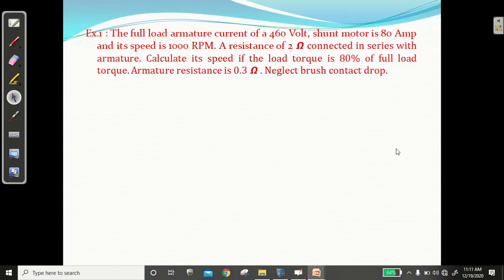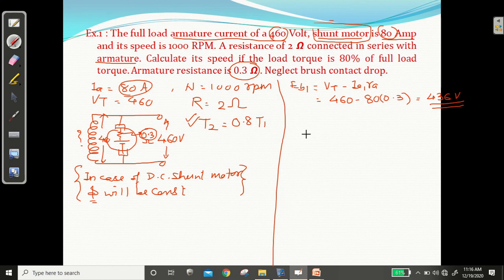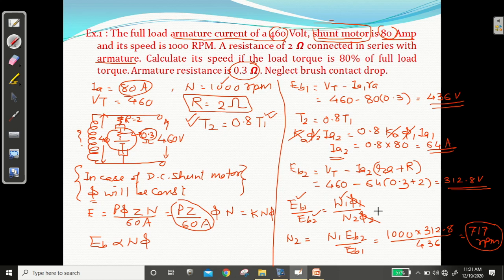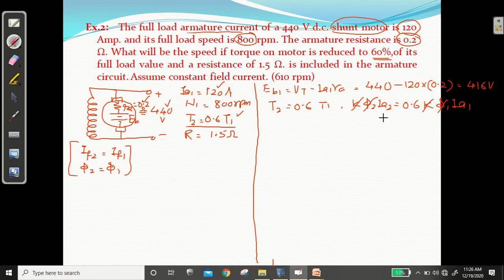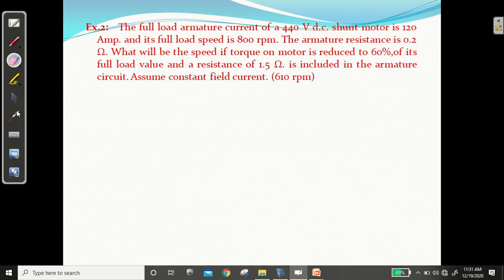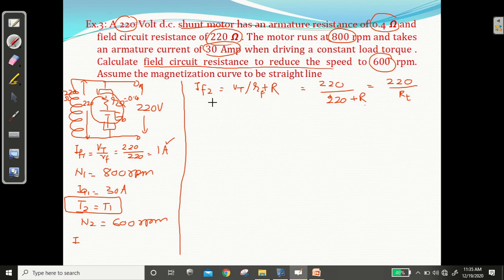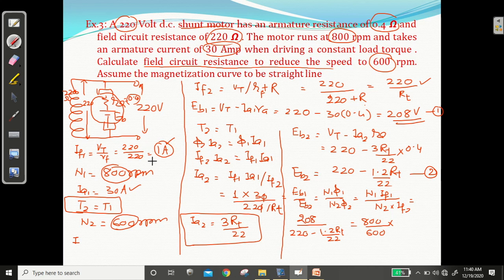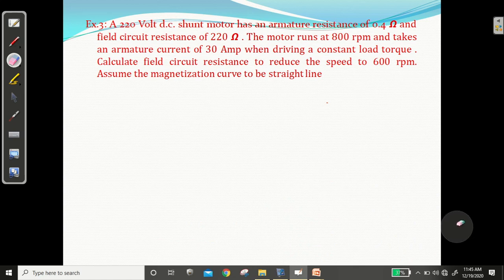Electrical Machines | Numerical on DC Motor Part 1 | Unit 4-6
1: Network Analysis
2: Basics of Electrical Engineering
3: Electrical Machines

Video 18
Title

Video 19
Title

Video 20
Title

Video 21
Title

Video 22
Title

Video 23
Title

Video 24
Title

Video 25
Title

Video 26
Title

Video 27
Title

Video 28
Title

Video 29
Title

Video 30
Title
Electrical Machines | EMF Equation of DC generator, Types of Excitation and Voltage build up process | Unit 3-4

Video 31
Title

Video 32
Title

Video 33
Title

Video 34
Title

Video 35
Title

Video 36
Title

Video 37
Title

Video 38
Title

Video 39
Title

Video 40
Title

Video 41
Title
Electrical Machines |  Speed control of DC motor using Armature control method | Unit 4-4

Video 42
Title

Happy Learning : )